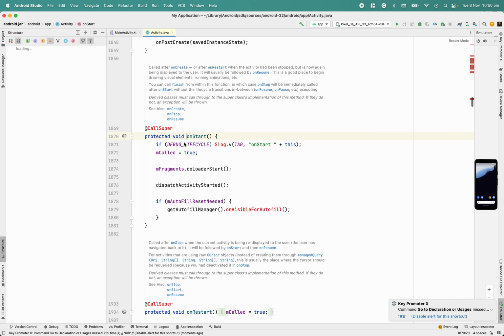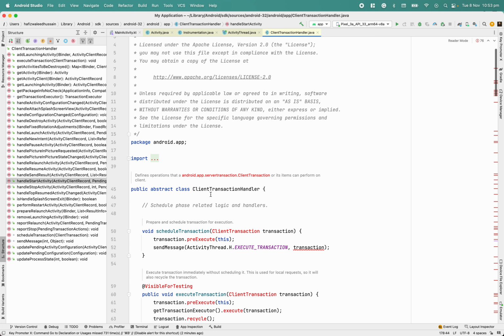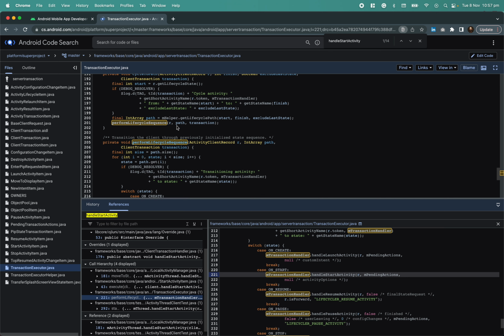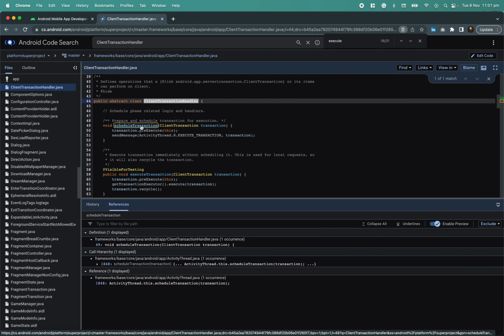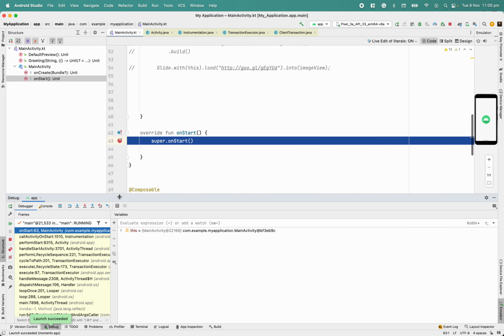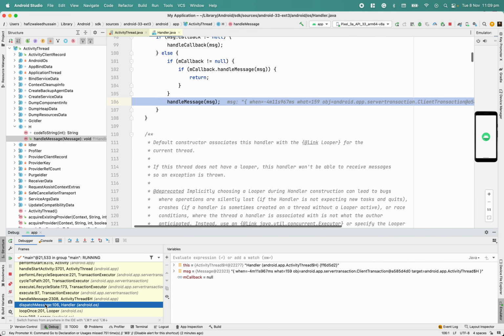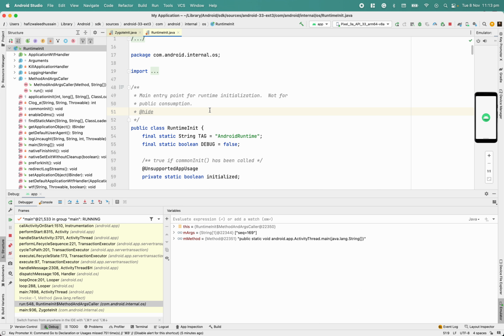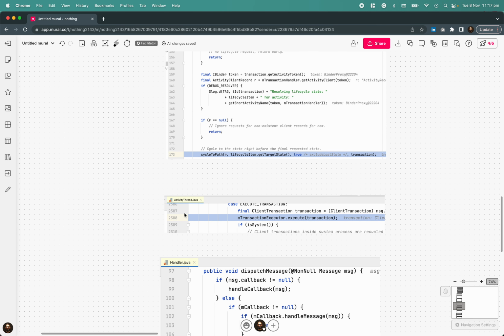Who invoked the Activity LifeCycle methods (onCreate, onStart, ...)?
In this open-source code review video, we try to understand how Activity Lifecycle methods are invoked. Also, we found the difference between Framework and Library, and then we saw Command Pattern implementation, Looper, and more.